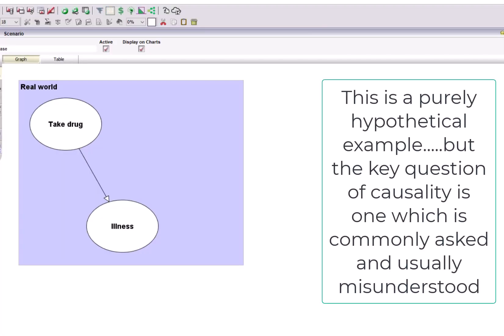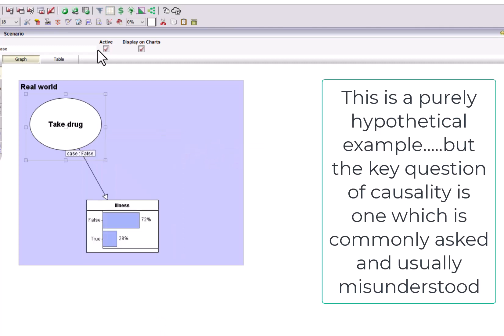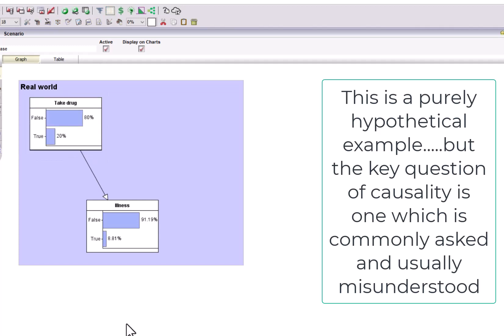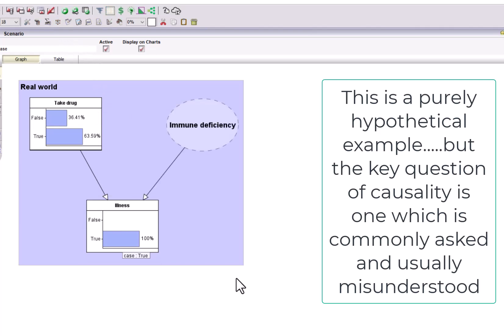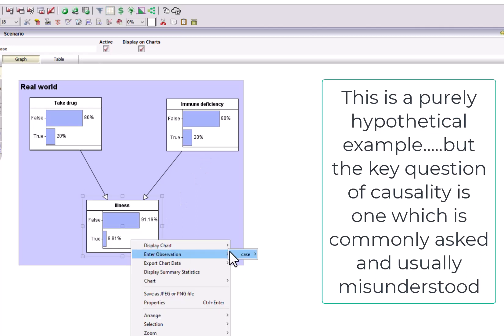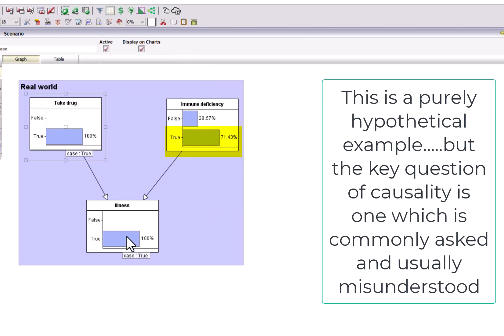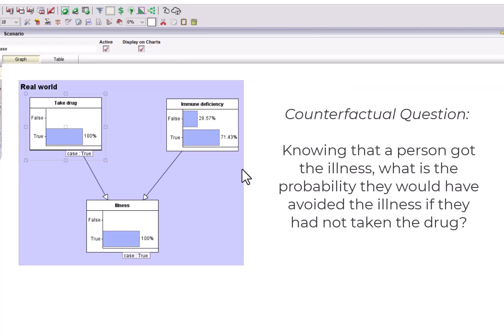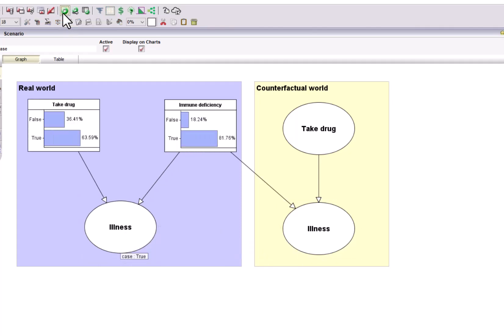What is the probability a drug caused an illness? A counterfactual example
This is a hypothetical example of a commonly asked question and most people jump to the wrong conclusions - for context see this article Knowing that the probability of getting a particular condition is 10 times higher for those who take the drug than those who don't is not enough to know what the probability is that it was the drug that caused the condition in a person who has the condition. To answer that question we need to answer the counterfactual question
Given that I have the condition what is the probability I still would have got it if I hadn't taken the drug?